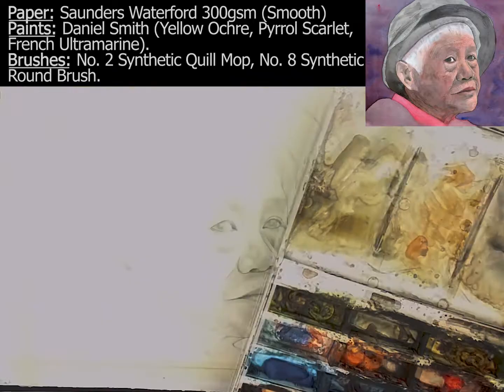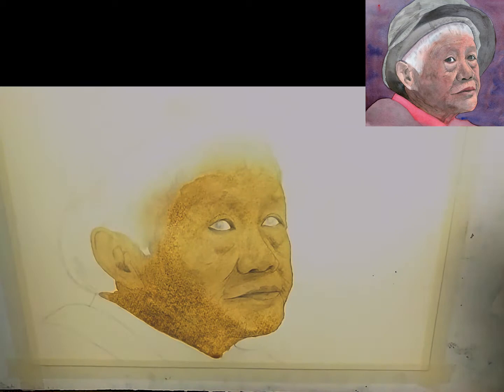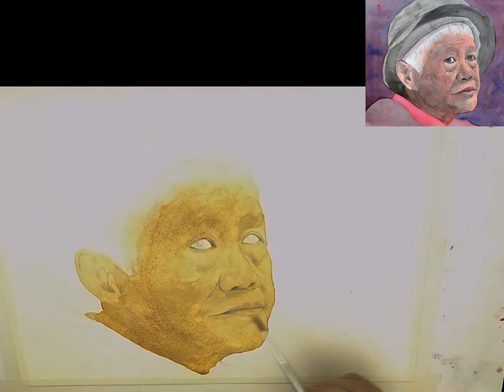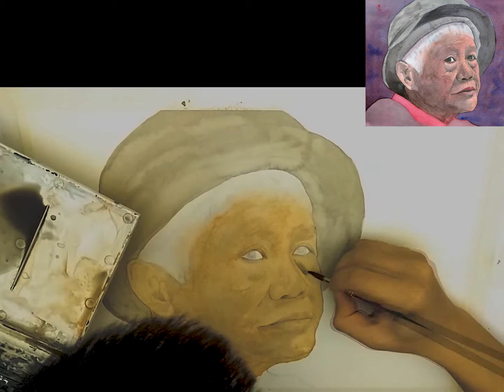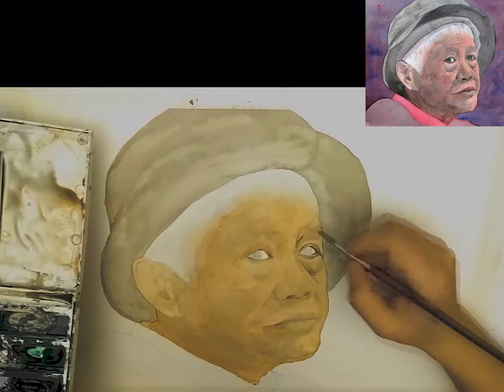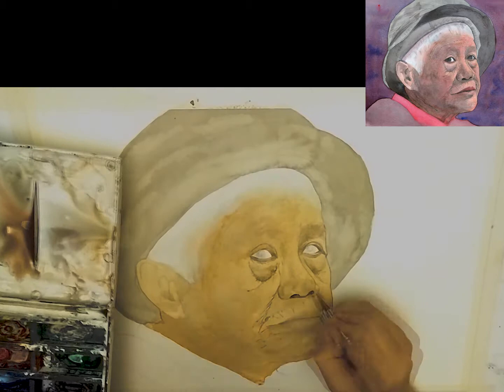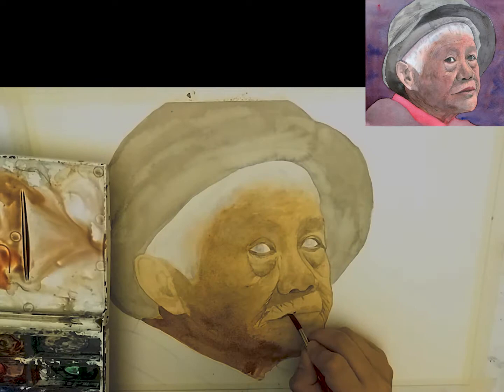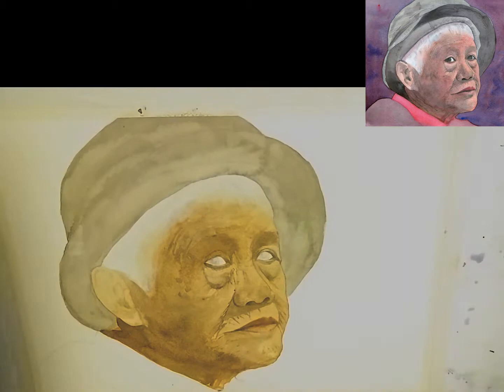HOW TO PAINT WATERCOLOUR For Beginners - Portraits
This is the second part of a series of portrait painting tutorials.

In this step by step tutorial video, I go through the basics of painting a watercolour portrait, and show you some techniques I use when painting a portrait! Please keep in mind this isn't the ONLY way to go about painting a portrait in watercolour - this is part of a series of portrait and figure tutorials and demos that I plan to make, and will demonstrate different techniques and STYLES of portraiture.

𝗠𝗬 𝗖𝗟𝗔𝗦𝗦𝗘𝗦
It supports my channel without any additional cost to you and allows me to keep producing free content. I personally use and can recommend the below art materials for beginners and advanced watercolour artists.
I personally own and use all of the following besides some variations of the synthetic brush kits below. I just tried to find ones on Amazon that were similar and good value:

I use Stillman & Birn Gamma/Beta & Saunders Waterford Sketchbooks.

𝗔𝗥𝗧 𝗠𝗔𝗧𝗘𝗥𝗜𝗔𝗟𝗦 (𝗘𝗕𝗔𝗬)
► Saunders Waterford Paper
► Schmincke 12 Half-pan Set
► Daniel Smith 3 Primary Set
► Value Brush Set

WM